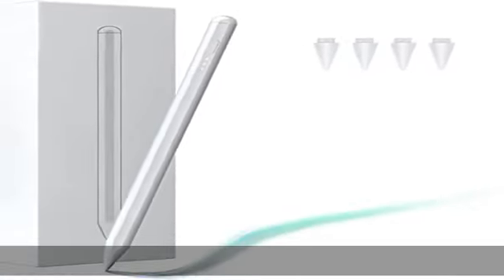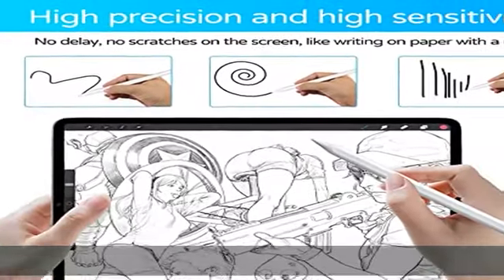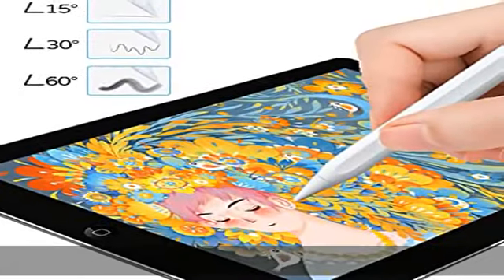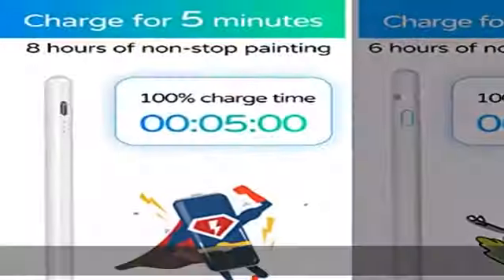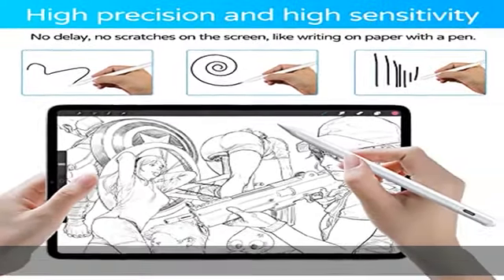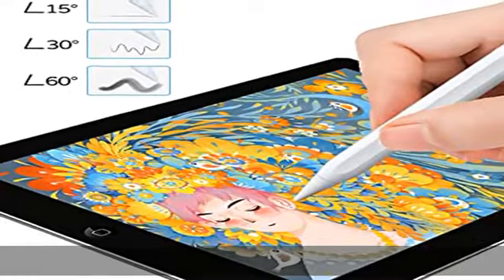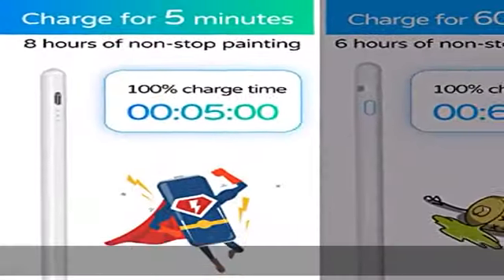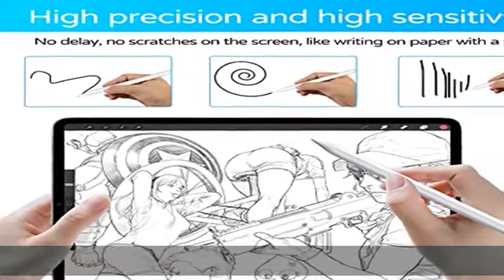Stylus Pen for Apple iPad Pro/Air(2018-2022), 5 Minuts Get This Stylus Pencil for iPad Full Charged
Stylus Pen for Apple iPad Pro/Air(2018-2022), 5 Minuts Get This Stylus Pencil for iPad Full Charged, A Substitute for Your Apple Pencil, with Tilt Bold Function, Palm Rejection & Magnetic Attach